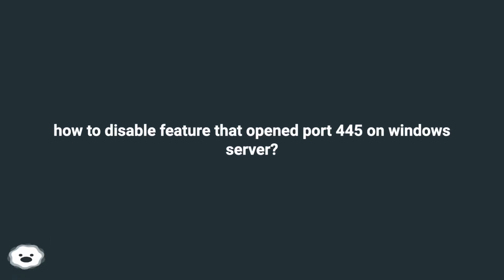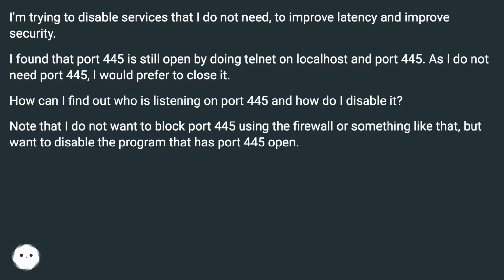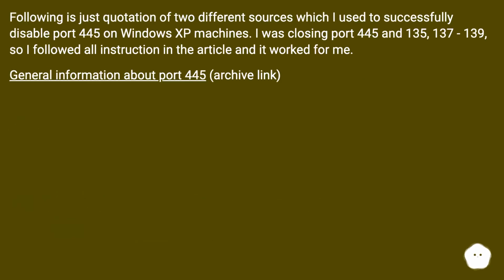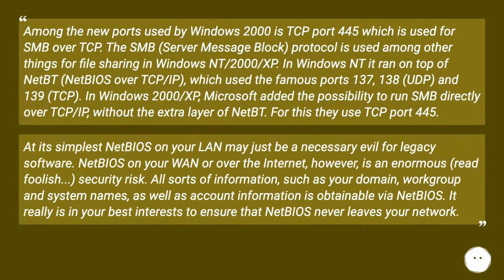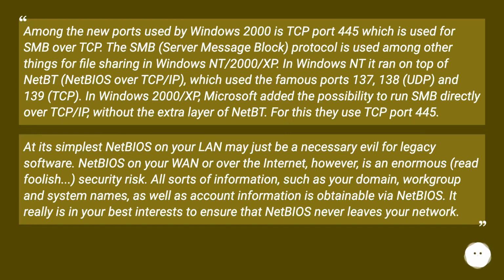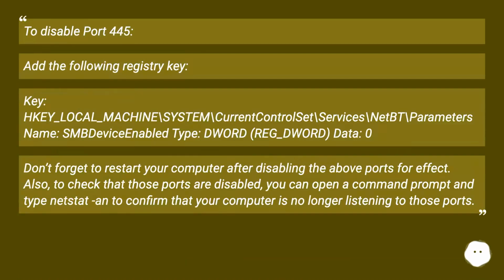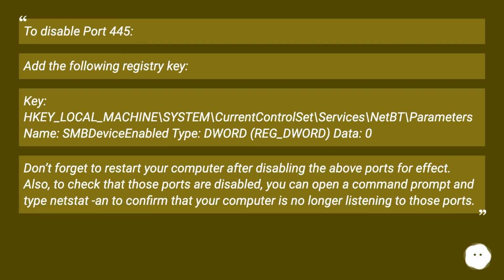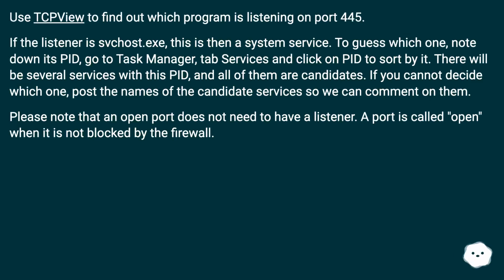how to disable feature that opened port 445 on windows server?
Chapters
00:00 How To Disable Feature That Opened Port 445 On Windows Server?
00:39 Answer 1 Score 0
00:53 Answer 2 Score 1
01:03 Accepted Answer Score 7
03:31 Answer 4 Score 1
04:02 Thank you